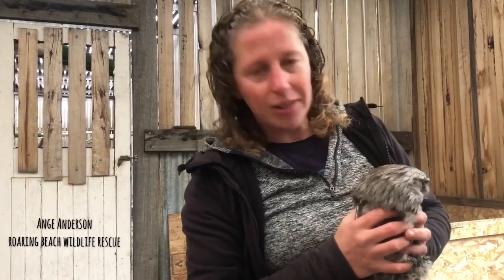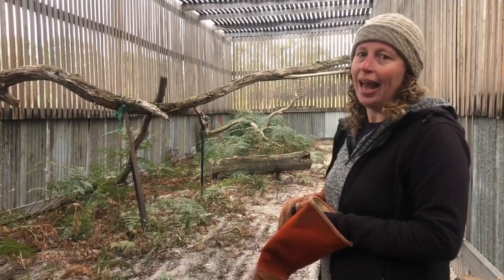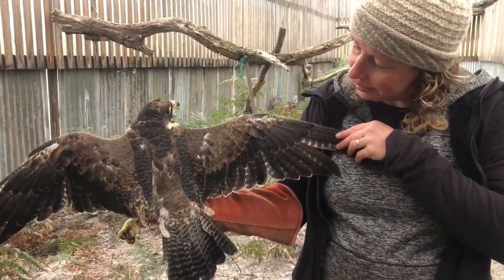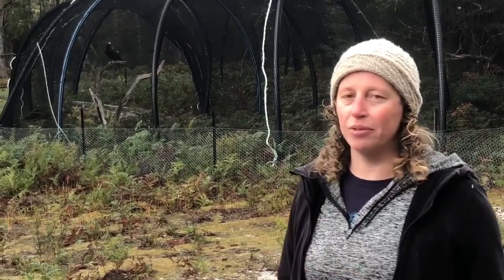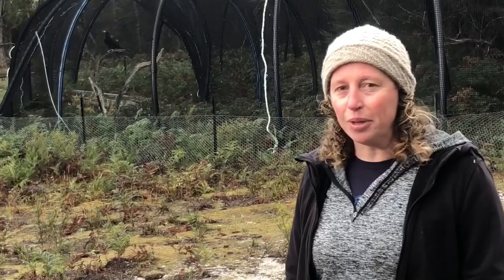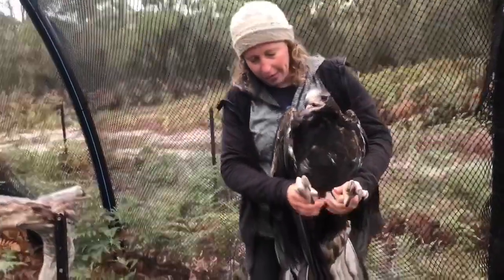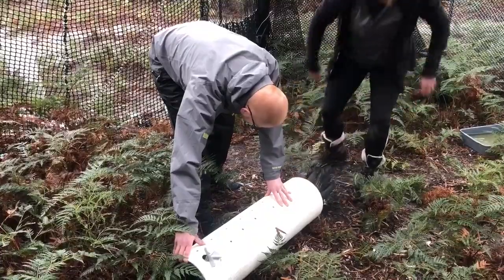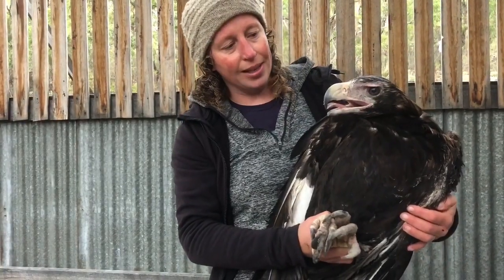Where? Where? Wedgie! - Day 11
This is as close as we’ll get to a Wedgie! We’re at Ange Anderson’s Roaring Beach Wildlife Rescue for a close encounter with the beaked variety.